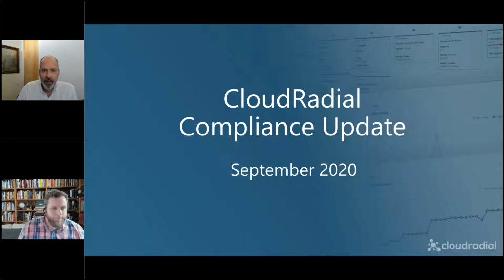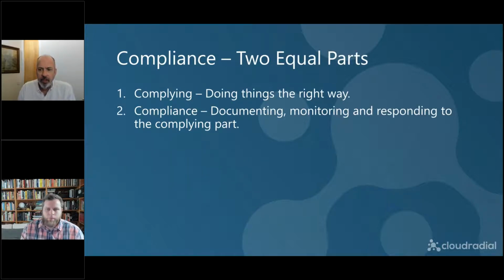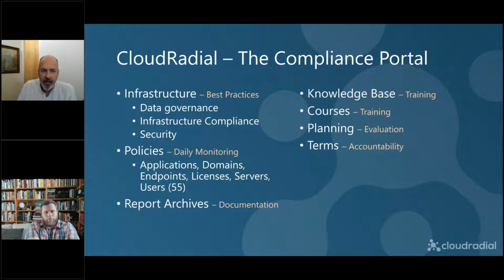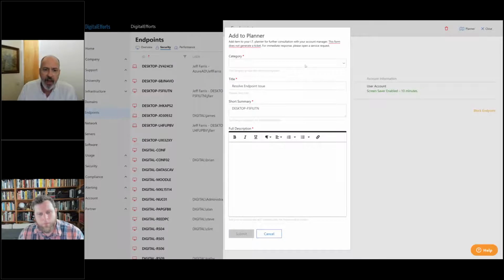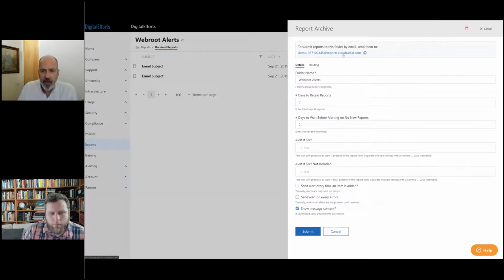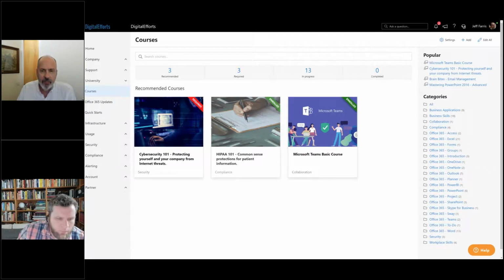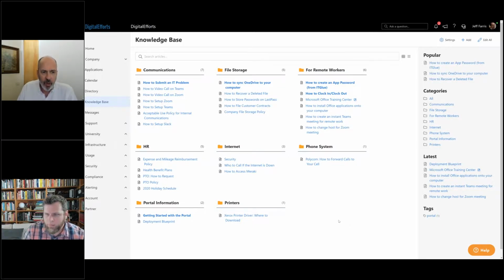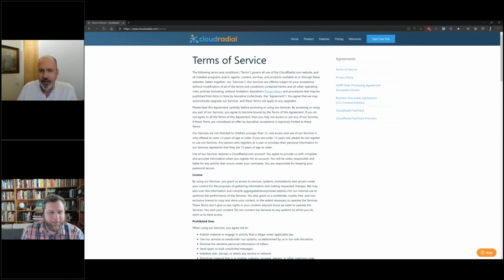CloudRadial September Product Deep Dive - Compliance Policies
CloudRadial CEO Jeff Farris does a deep dive on how MSP can use CloudRadial to address the compliance demands now on all of us. If you haven’t used compliance policies yet or are interested in learning more about compliance policies, this is the webinar for you.